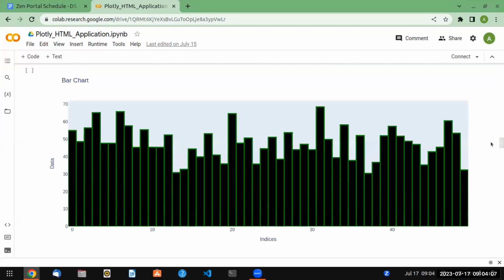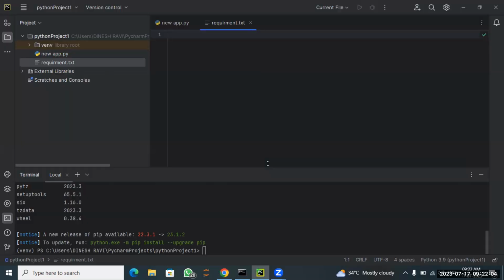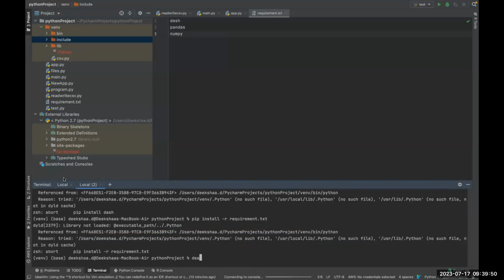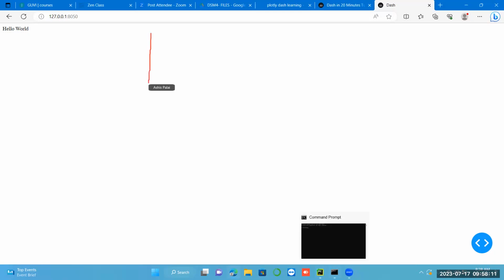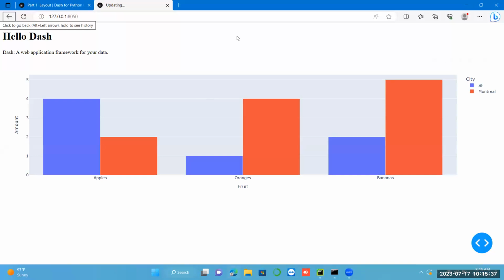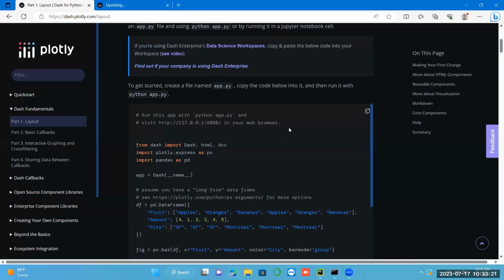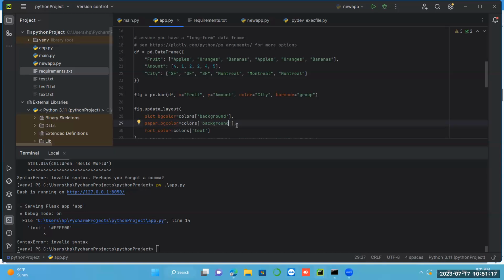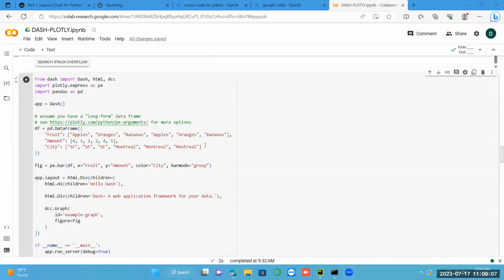Class 30 - Machine Learning with Sklearn Continued (iv)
Contents:
Classification using KNN
SVM